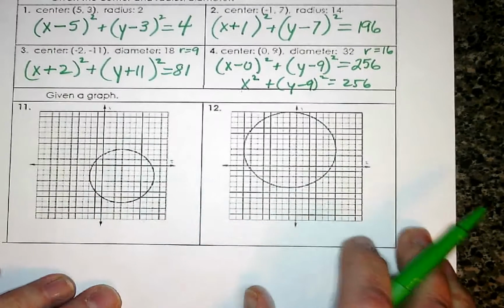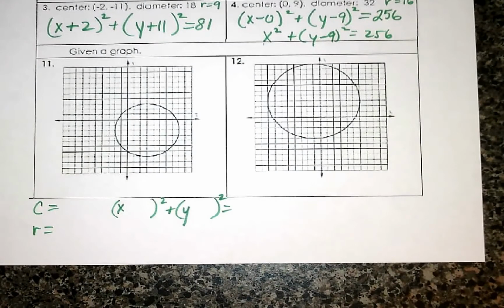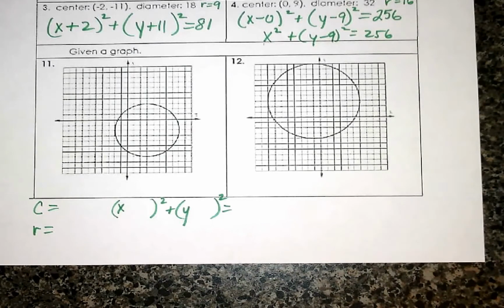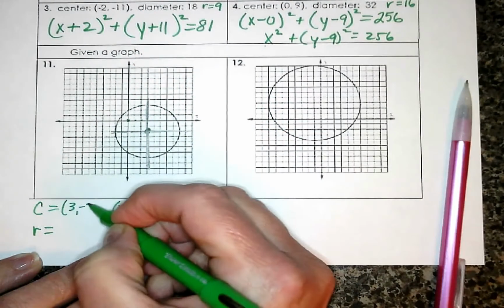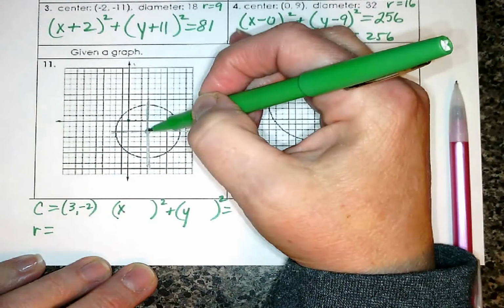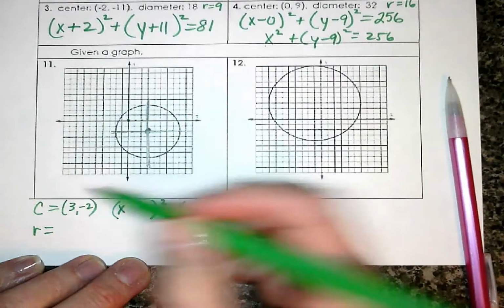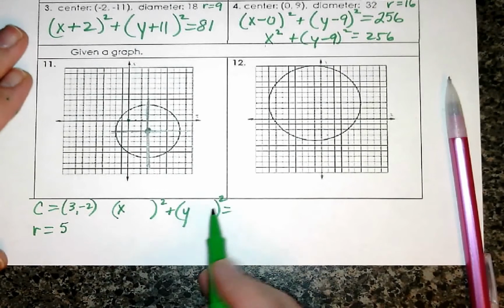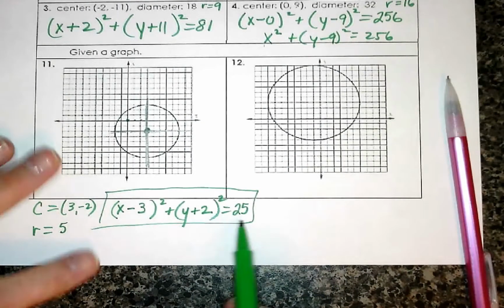circles 3A part 2.mp4